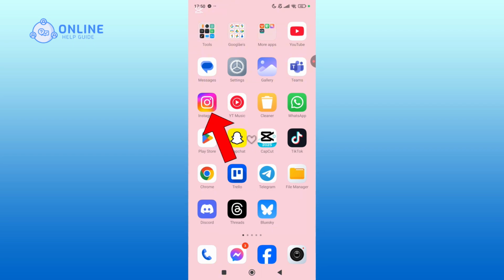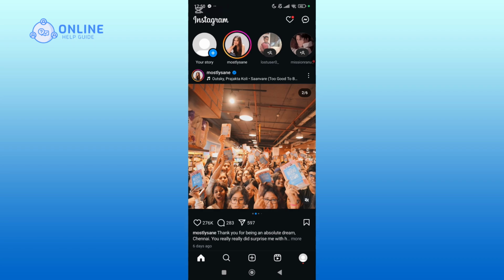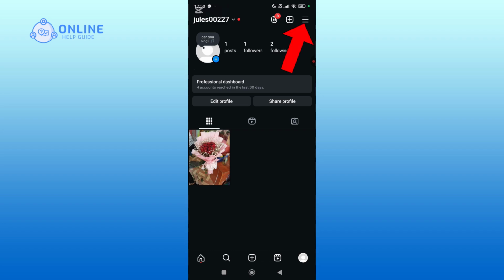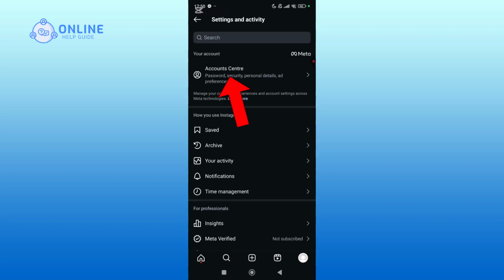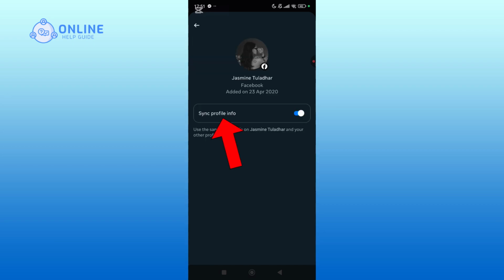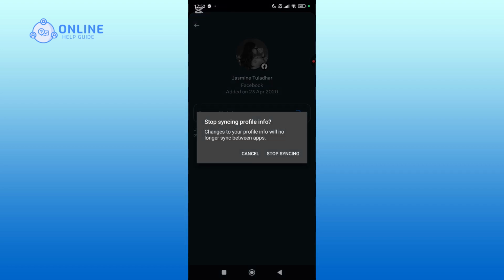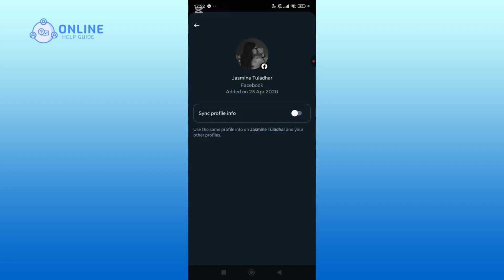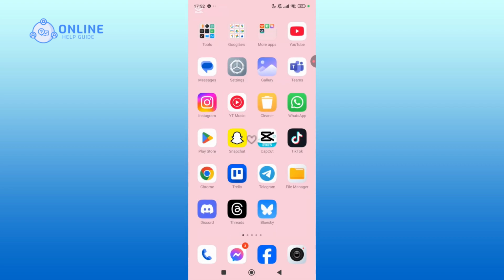How To Stop Syncing Instagram And Facebook Profile Picture 2025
Learn how to stop syncing your Instagram and Facebook profile pictures in 2025 with this step-by-step guide. If your profile pictures update automatically on both platforms, this tutorial will show you how to disable the sync and manage them separately. Watch now to take full control of your Instagram and Facebook settings.